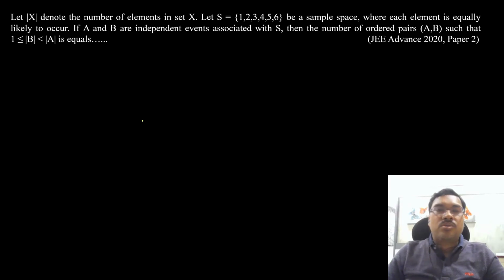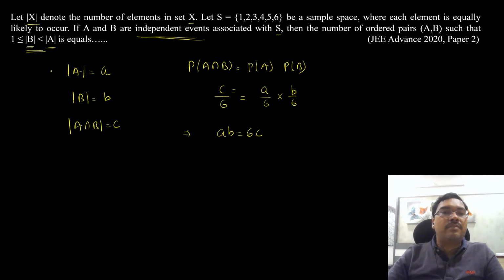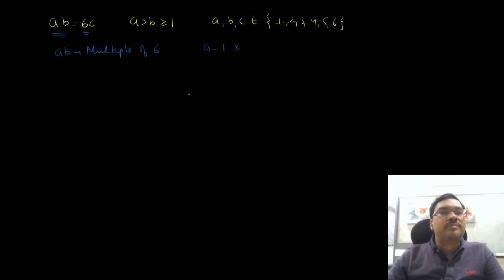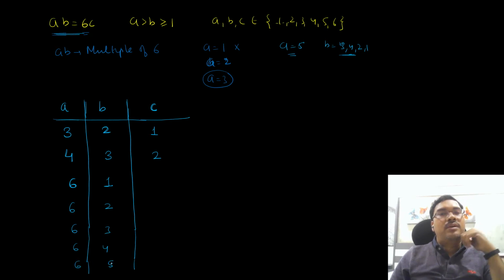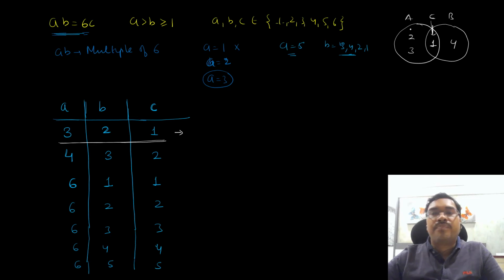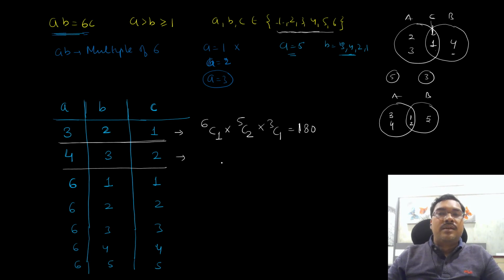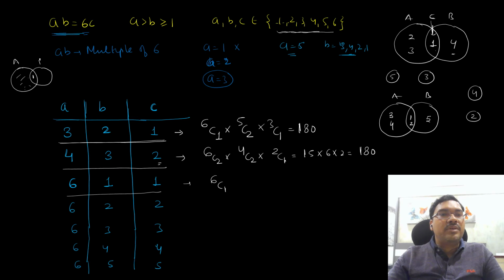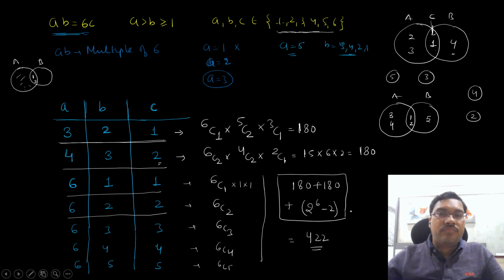Q.1 JEE Adv 2020 (Probability)- PYQ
Probability & Permutation Combination.